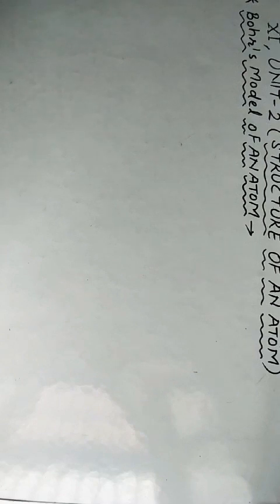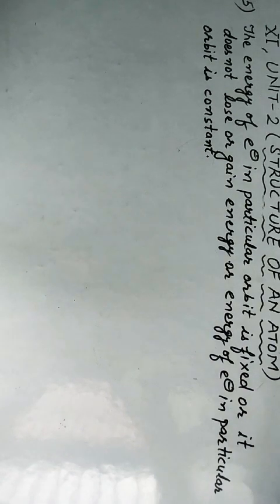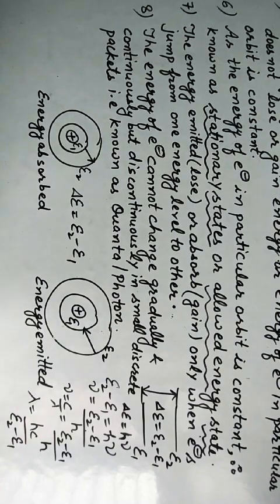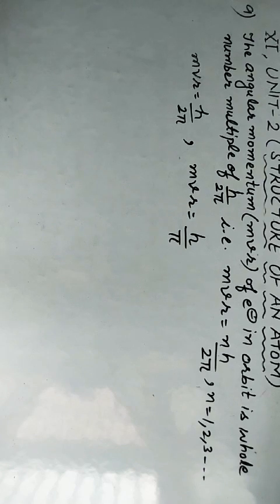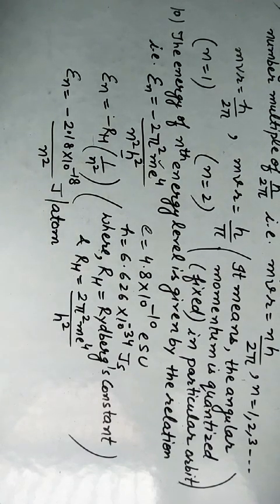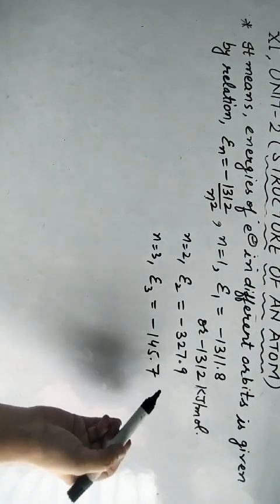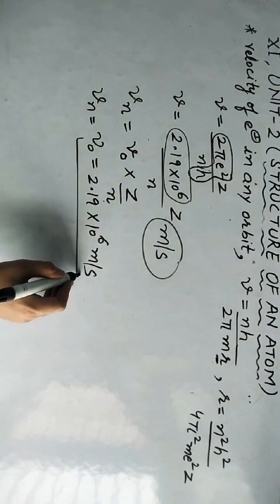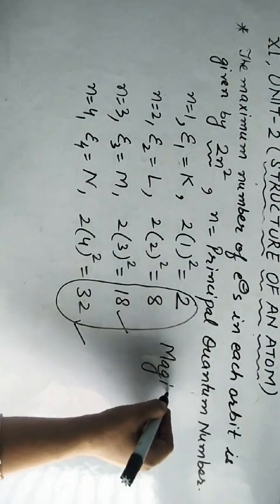Class-11th, UNIT-2(STRUCTURE OF AN ATOM), PART-12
Postulates of Bohr's Model of an Atom.Brief description of the stationary state, Energy level, magic number, Bohr's radius , velocity of Electron, Number of revolution etc .